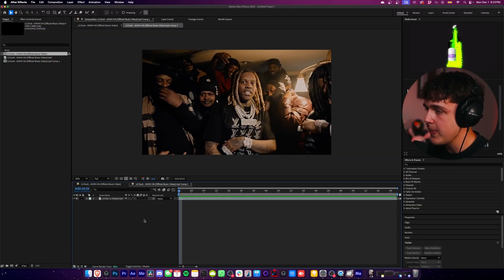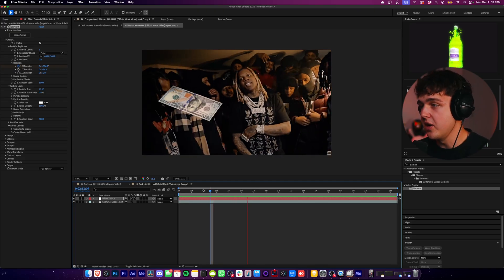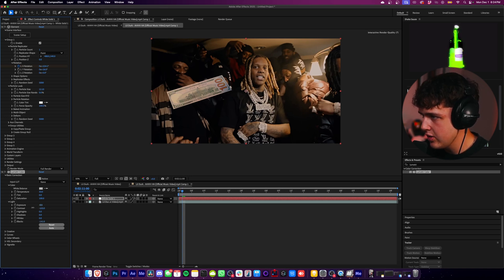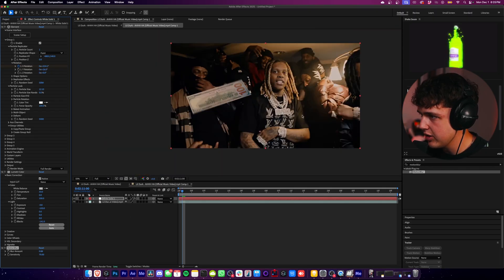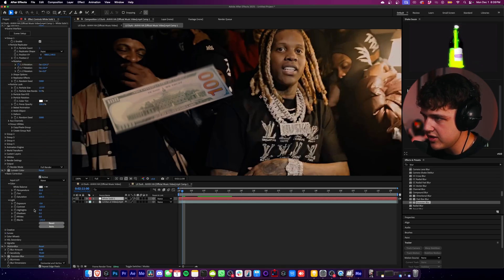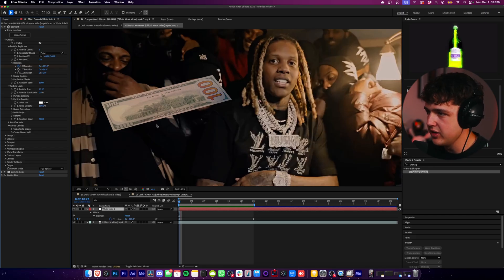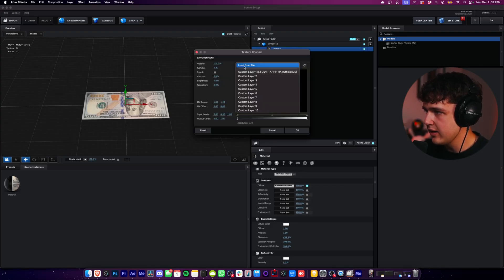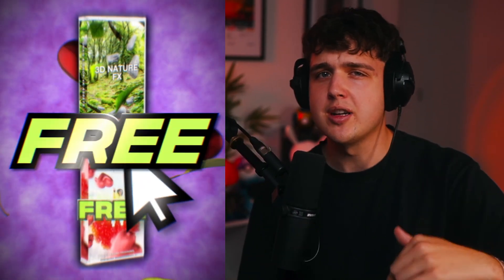How to make your 3D ACTUALLY LOOK GOOD... (Shadows, Color Match, Realism)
Level up your edits with our Plug-Ins and Packs

00:00 How to Color Match 3D Objects to Your Footage (No More “Overlay” Look)
00:21 Element 3D Setup in After Effects (Solid + Plugin Quick Start)
00:42 Position & Rotate Your 3D to Fit the Scene (Fast Placement Tips)
01:31 Lumetri Color: Temperature + Contrast + Blacks + Exposure Match
02:30 Best Motion Blur for 3D Composites (RSMB / AE Motion Blur Tips)
02:53 Realistic Focus Blur: Camera Lens Blur vs Gaussian Blur (What to Use)
03:24 Rack Focus Effect: Keyframe Blur to Blend 3D + Footage
04:47 Match 3D Lighting to Video: Environment Map / Texture Map Setup (Element 3D)
05:44 Element 3D Render Settings: Shadows, Ray Trace & Lighting Tweaks
06:07 Final Result + More After Effects 3D Tutorials / Editing Packs